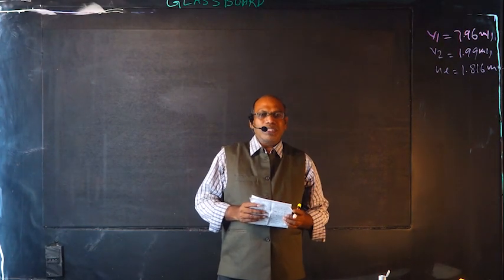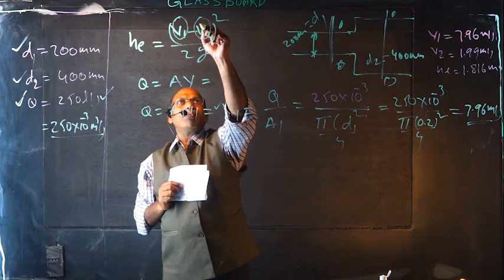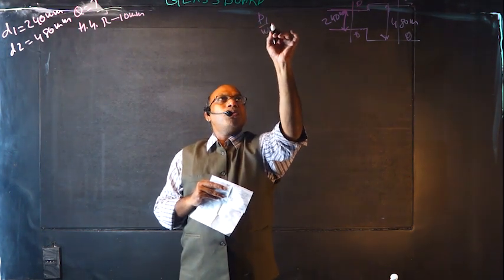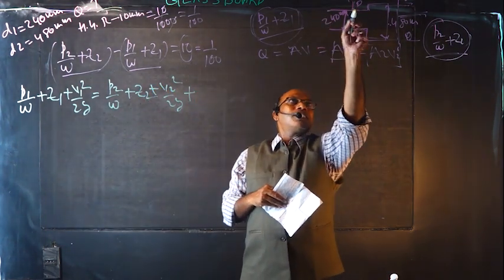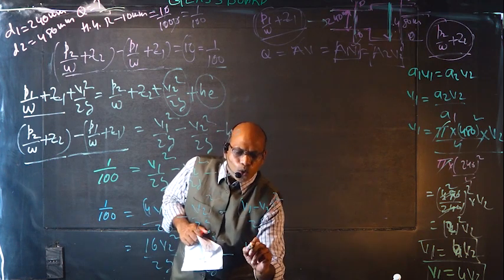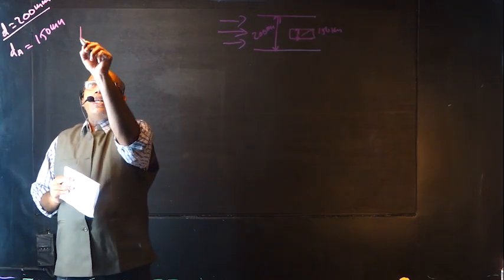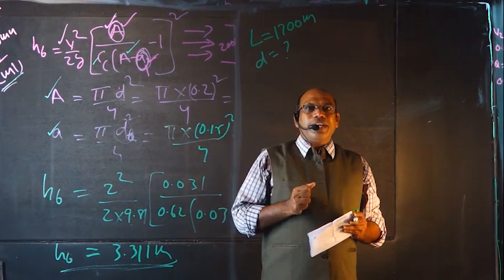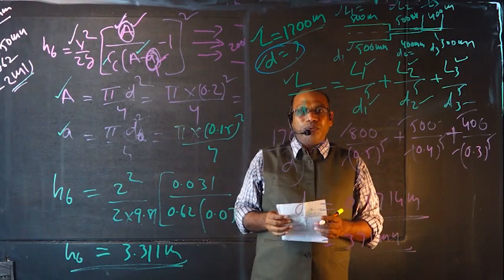Problems on Pipe flow 2